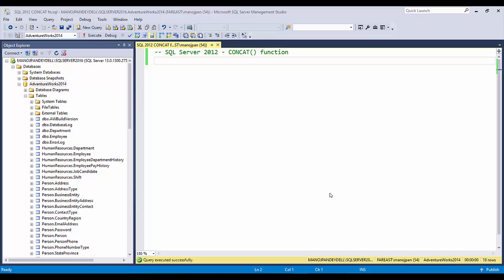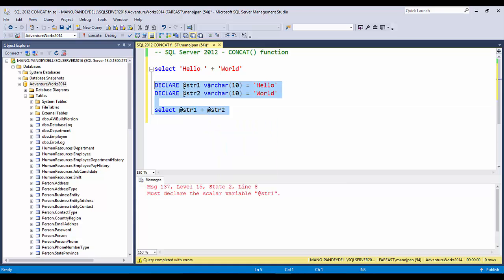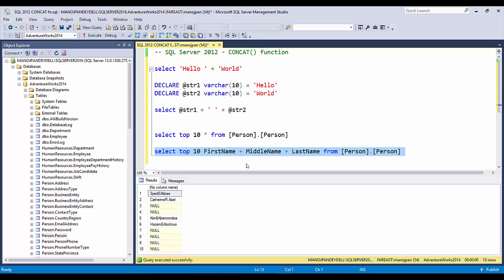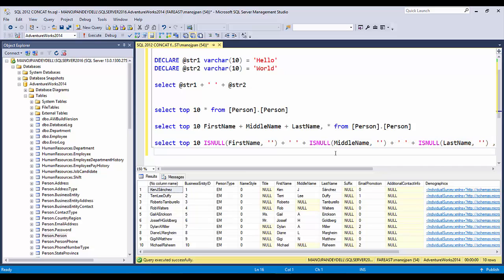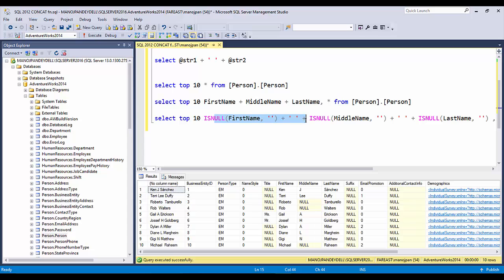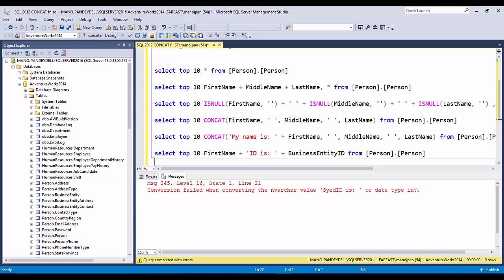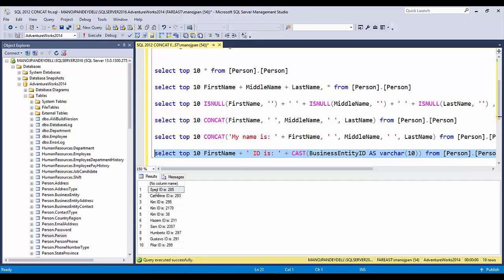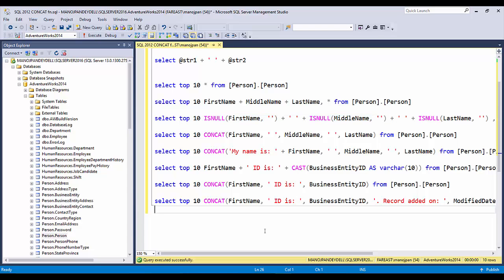CONCAT() function in SQL Server 2012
Concatenate Strings and Columns by using new CONCAT() function in SQL Server 2012